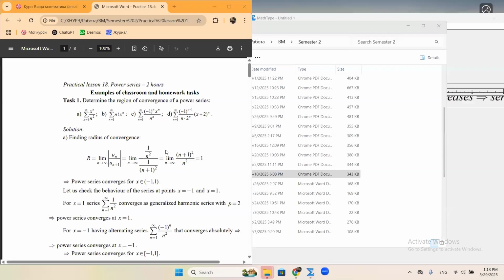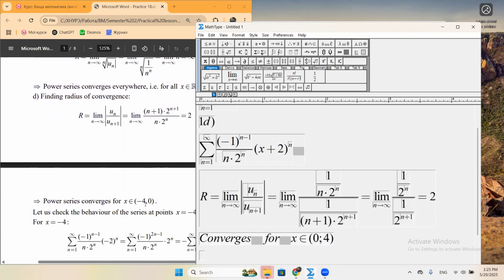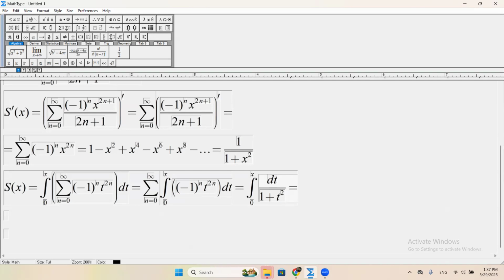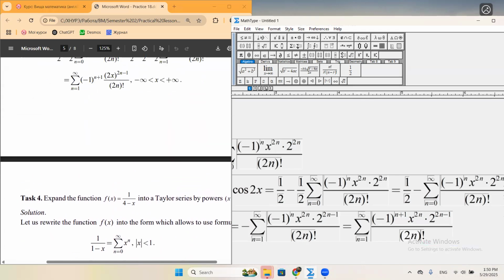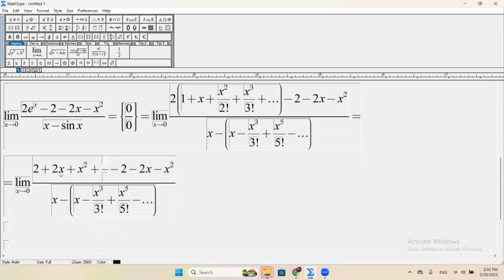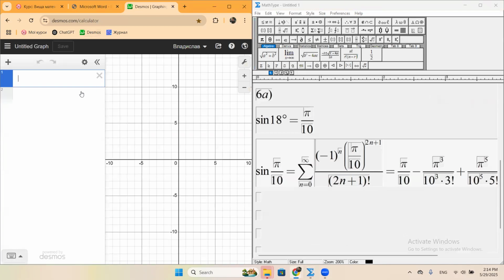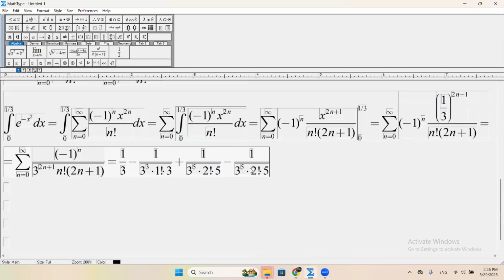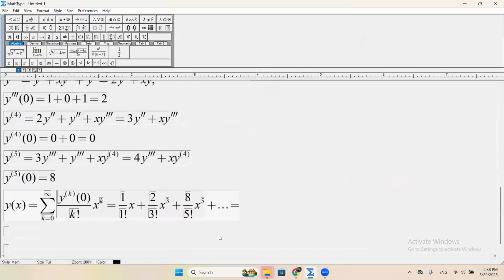PZPI 24 2 Practical lesson 18